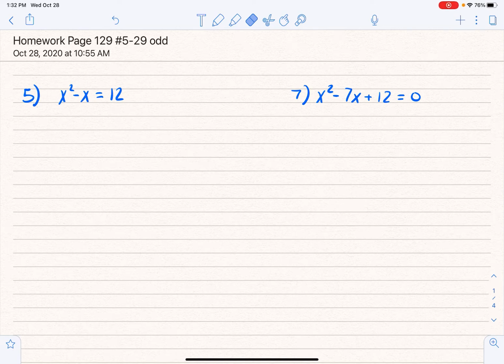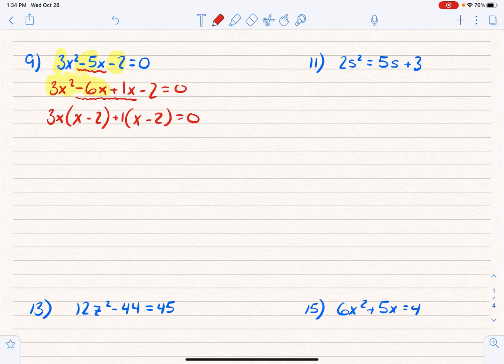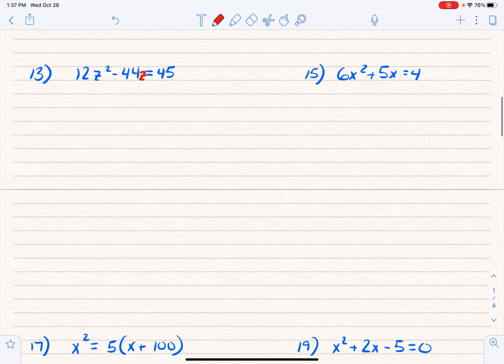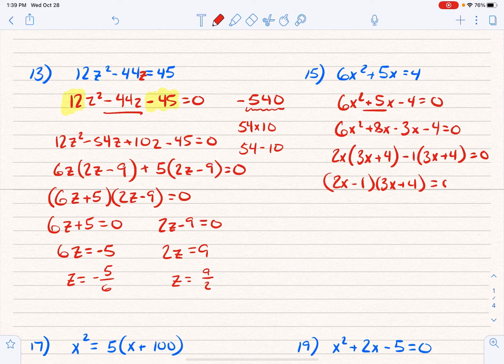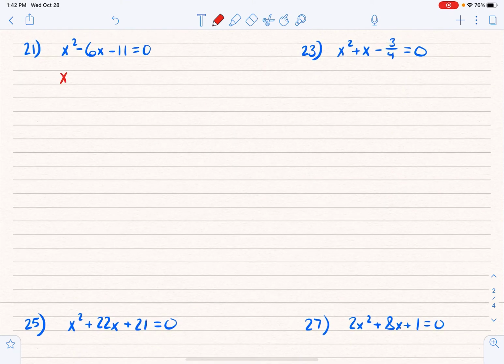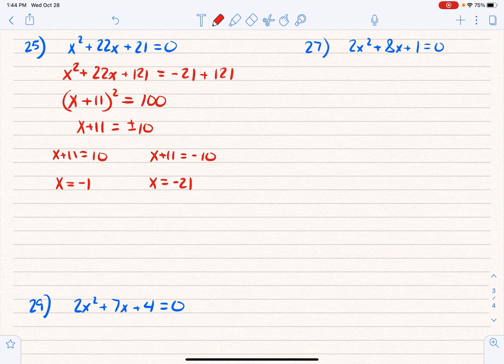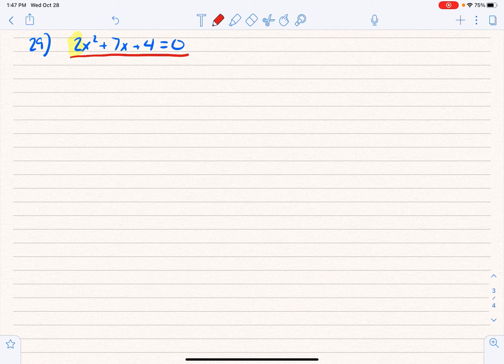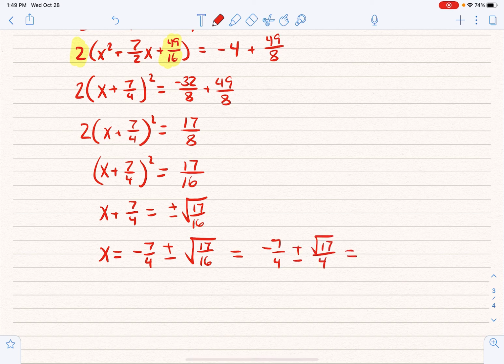Page 129 # 5-29 odd homework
Advanced Algebra Page 129 # 5-29 odd homework